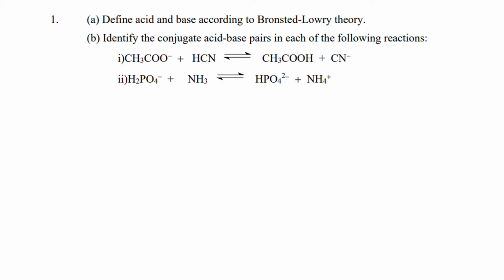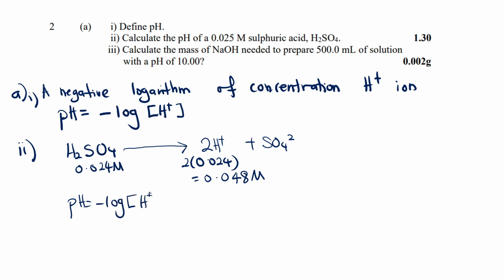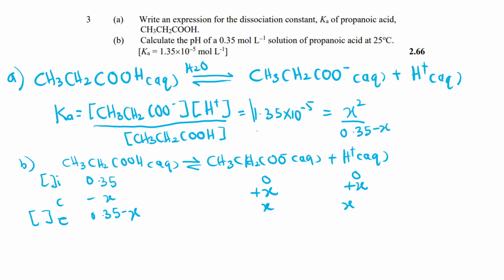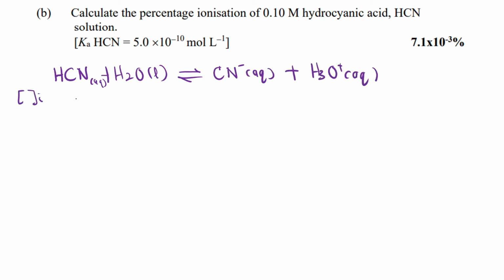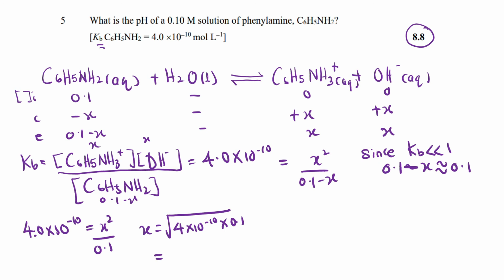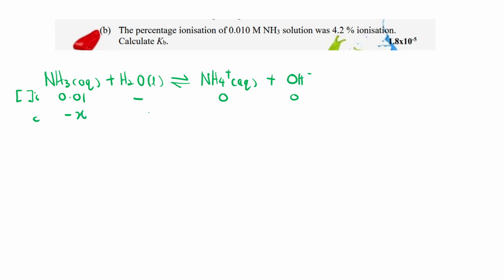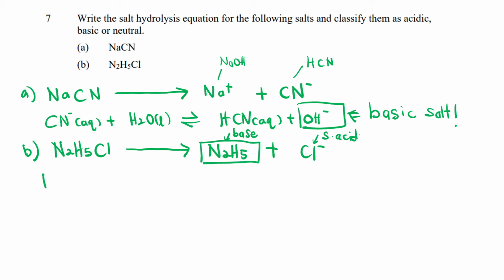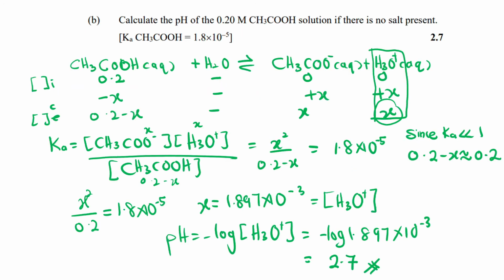SK015 : Tutorial - Chapter 7 Ionic Equilibria (Part )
In this video, I am going to discuss   tutorial question Chapter 7 Ionic Equilibria (Part 1)
Chemistry Unit
Labuan Matriculation College
(KML)